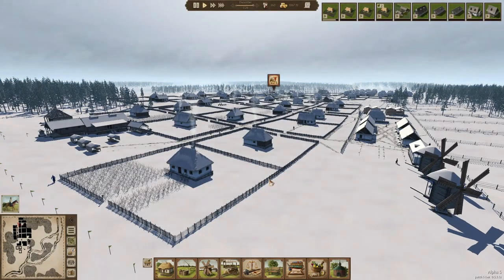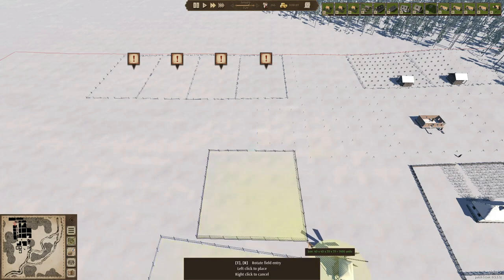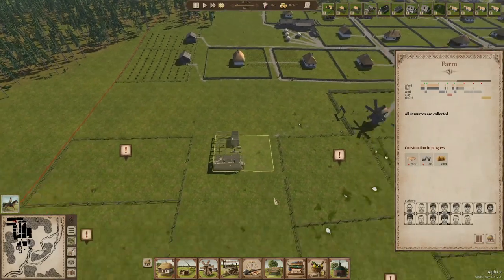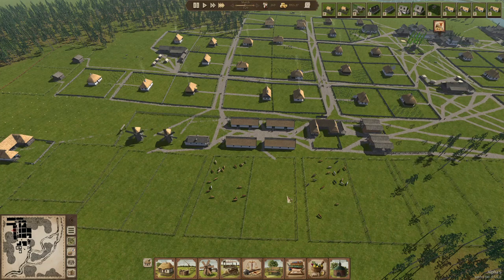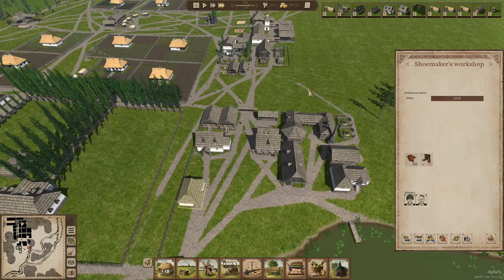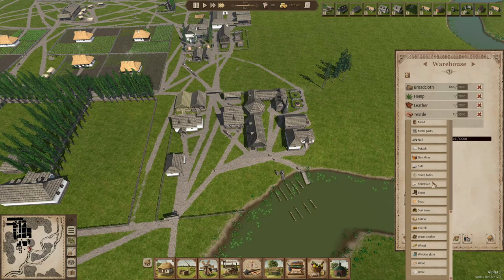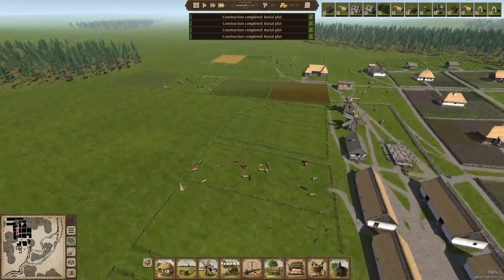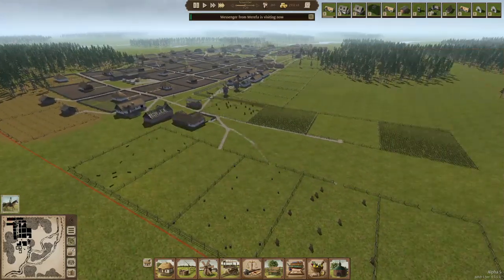Ostriv - Map 6 - Episode 9 - Its time to count sheep and use their wool - Alpha 5.5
Ostriv is a 18th Century city builder game. It is still in early access and will be developed in the coming months. It is a really fun game which can grant you hours and hours of fun.

Livestream schedule:
Wednesday 20:00 CET - YouTube livestream
Friday 19:00 CET - YouTube livestream
Sunday 19:00 CET - YouTube livestream